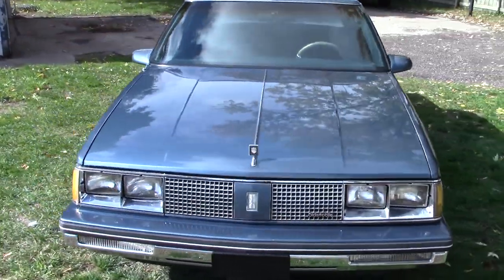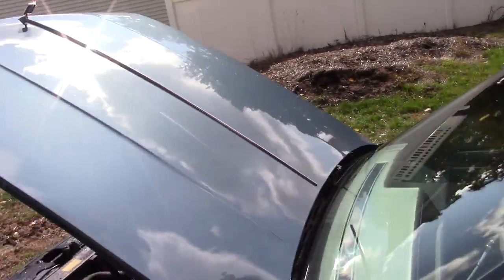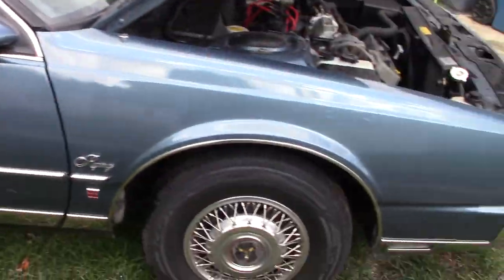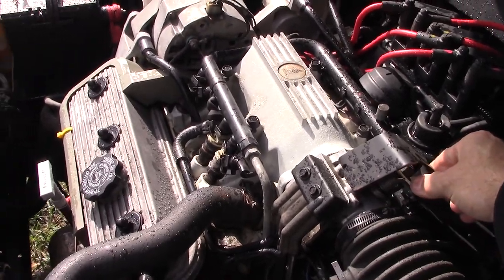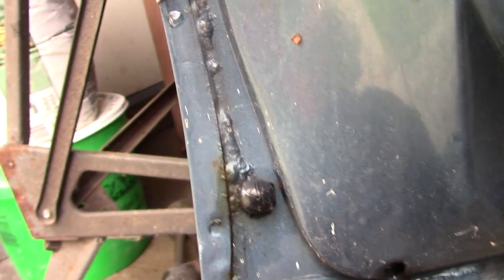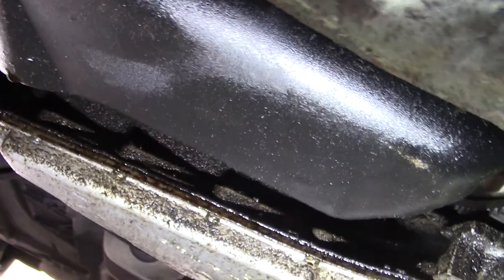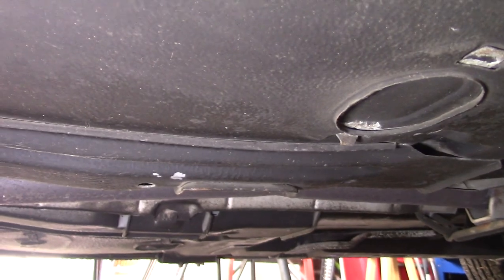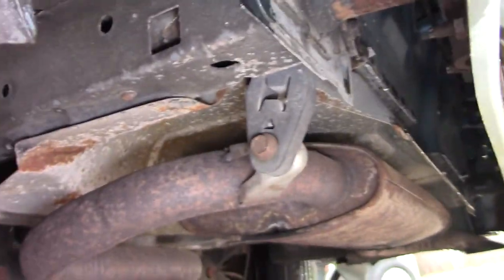1986 Oldsmoible 98 For Sale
Let me know if you need info on anything else